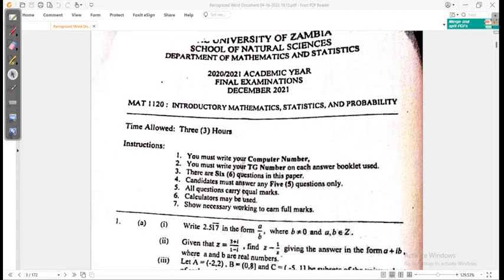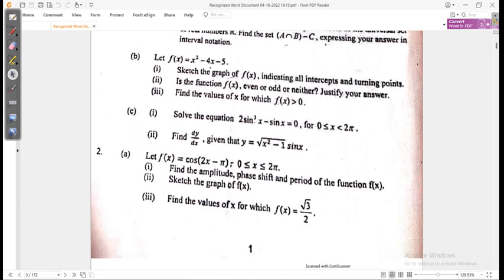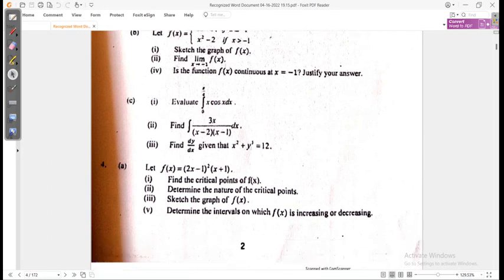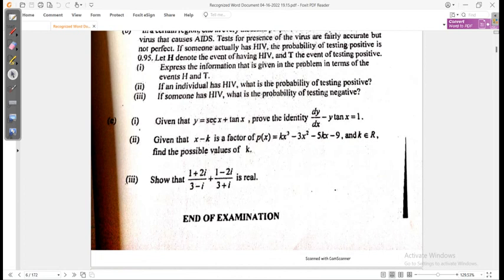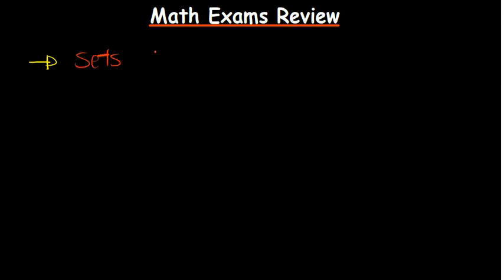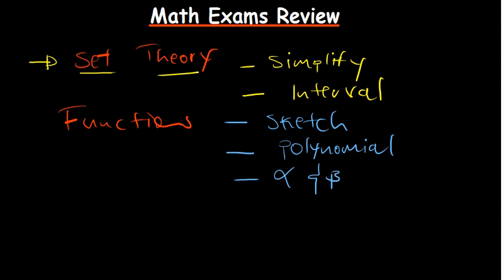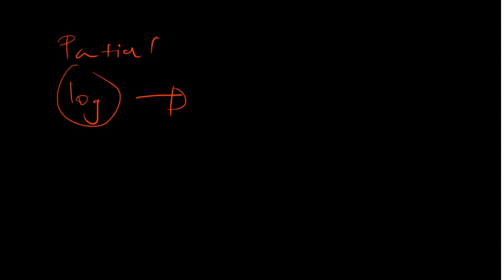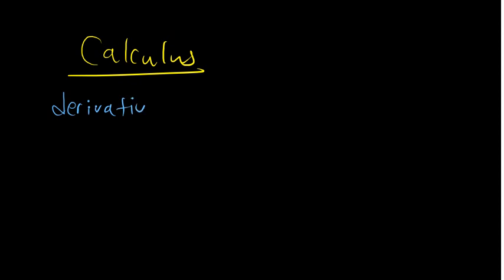Math Exam Revisions - First years in College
In this video, we're going to talk about how to prepare for your math exams, specifically for first years in college.

Many students forget that exams are just one part of the journey to a successful academic career. By revising for your math exams, you can set yourself up for a successful future by ensuring that you understand the material. In this video, I'll share with you some tips on how to revise for your math exams, specifically for first years in college.